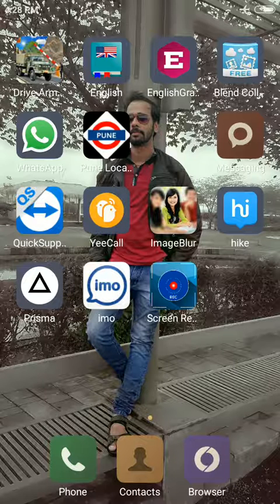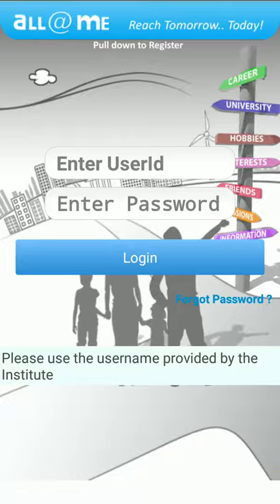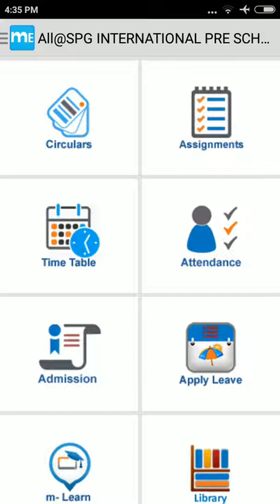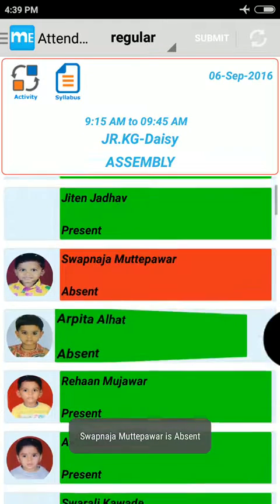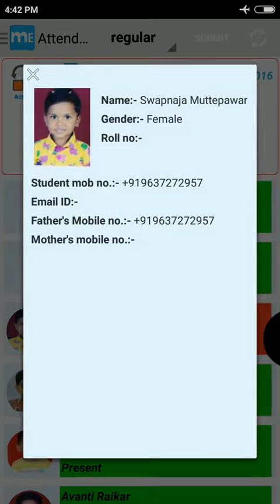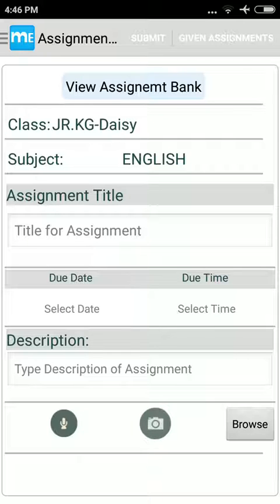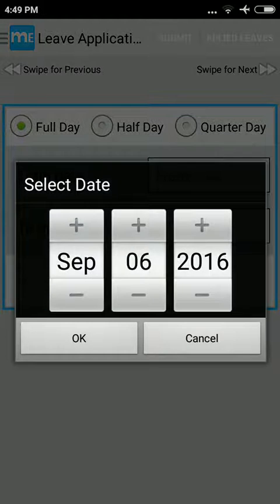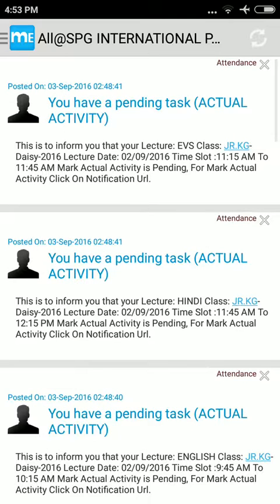All@Me - How to use all@me app